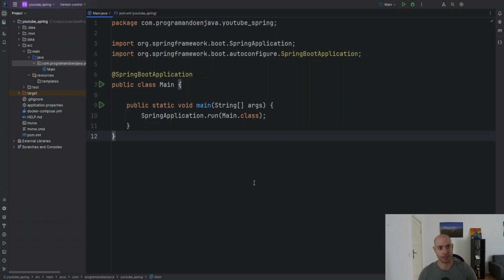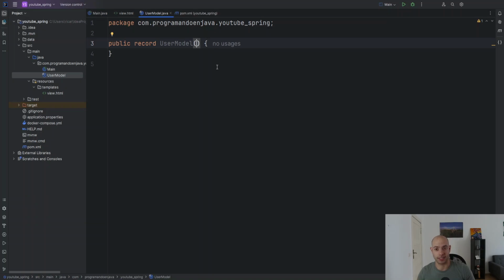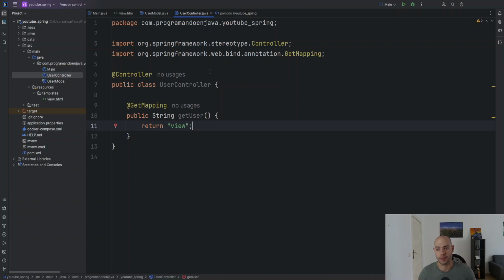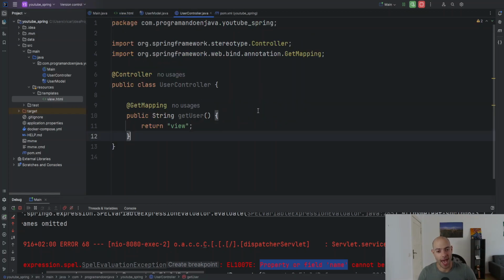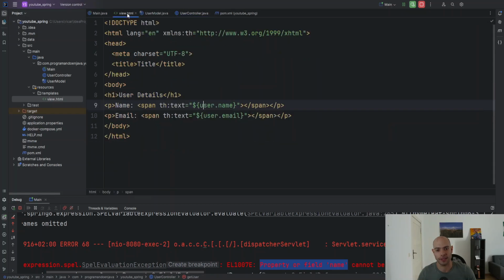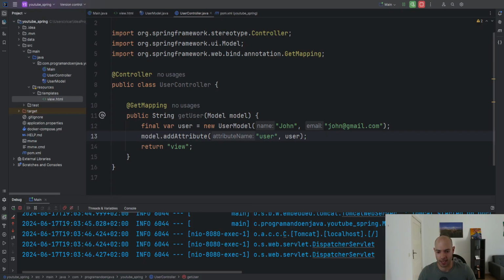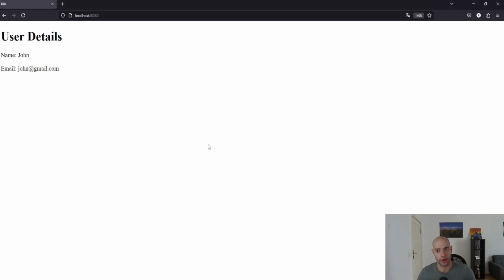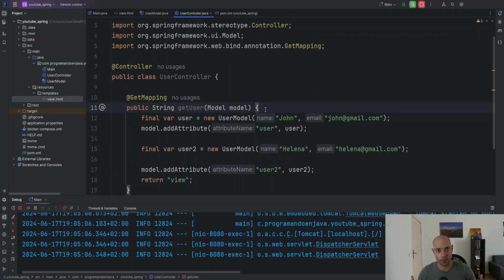DESIGN PATTERN MVC in JAVA (MODEL-VIEW-CONTROLLER) - Easy Tutorial